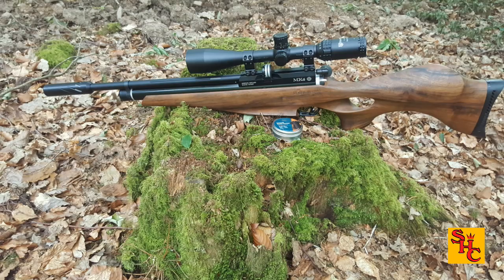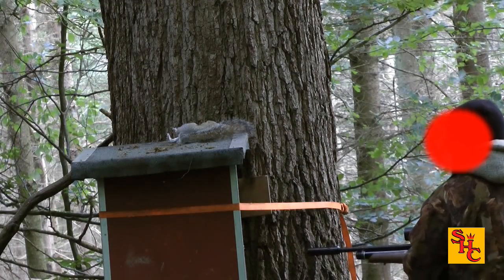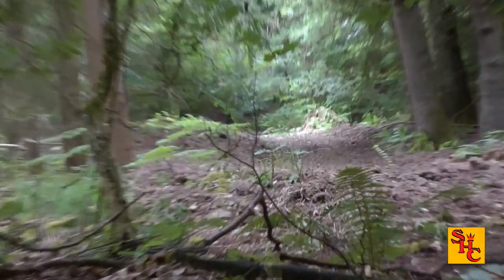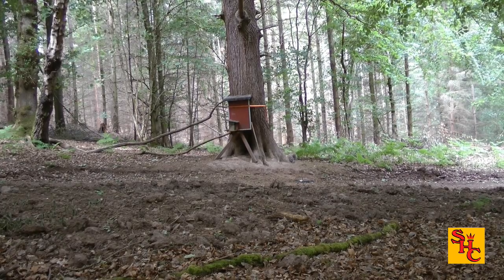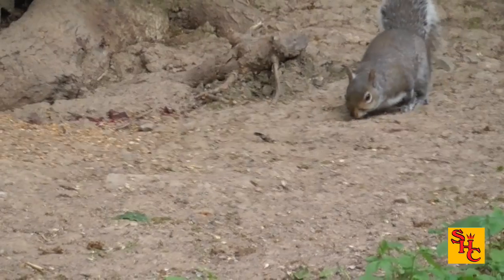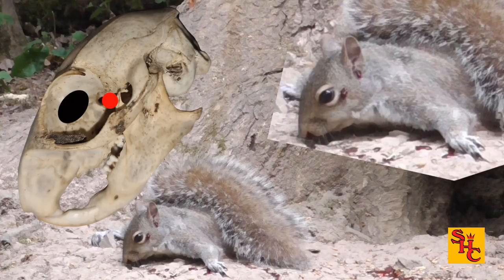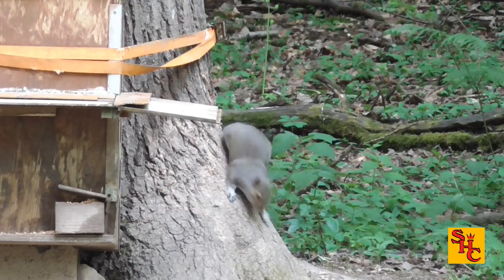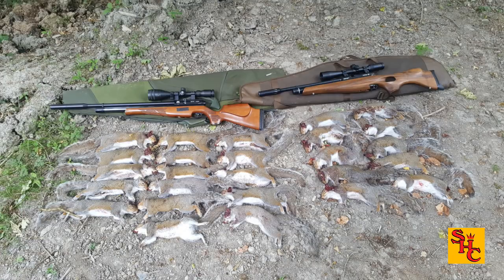Pest Control with Air Rifles - Squirrels Shooting - Windy in the Woods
It's Squirrel Hill for Bro and I today and it's a windy day!